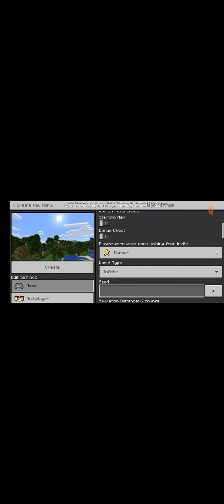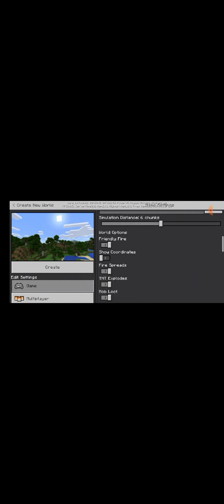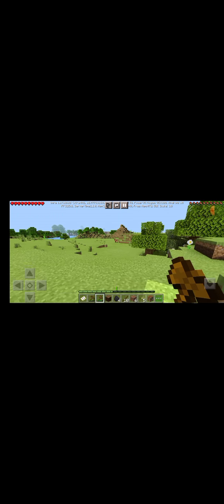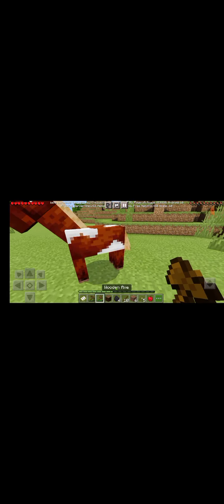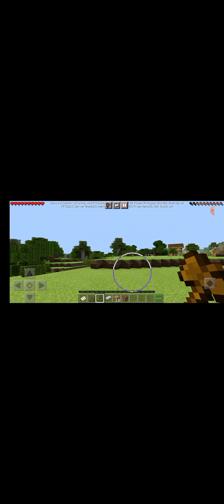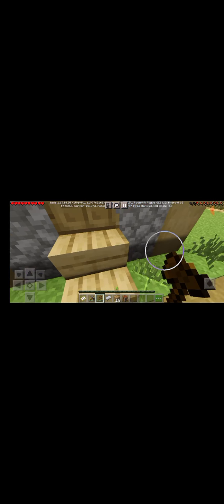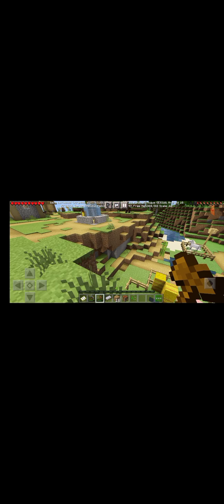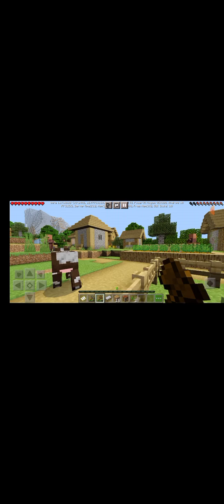One year anniversary!!@Minecraft special New Texture pack mod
Today we play minecraft for our one year special!!#$$ Thank you everybody still supporting me😁👍💛🥰There is a special surprise and a new mod!!? i added to minecraft see the video to find out click nofication bell to never miss a video new video this friday if I can😉👍 and have a happy Thanksgiving😁👍💛 Yesterday's video